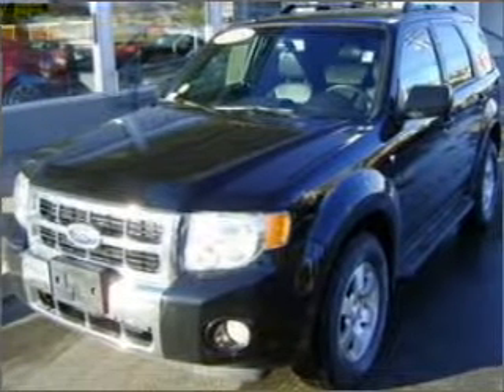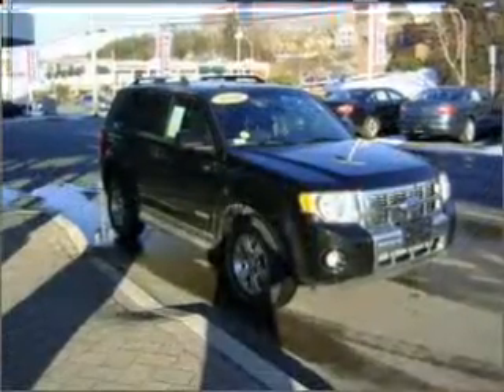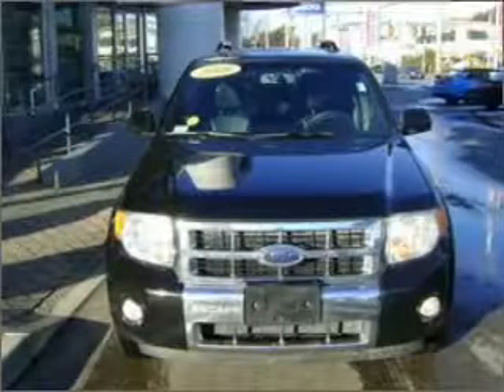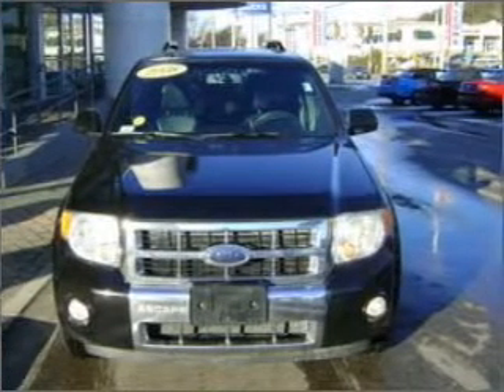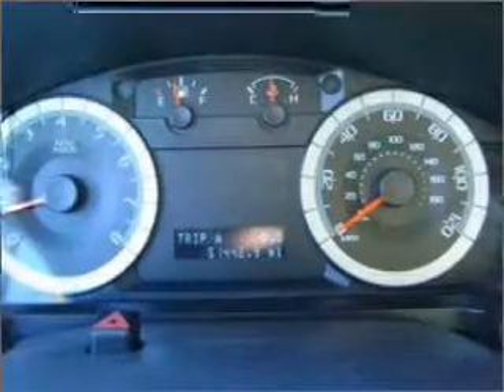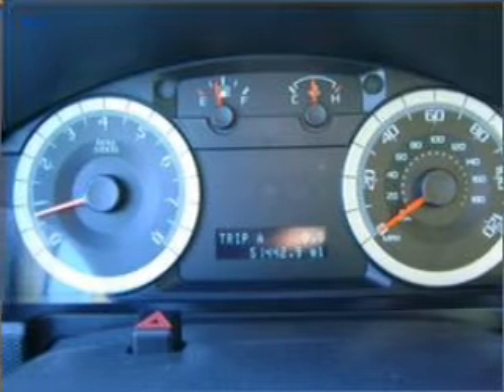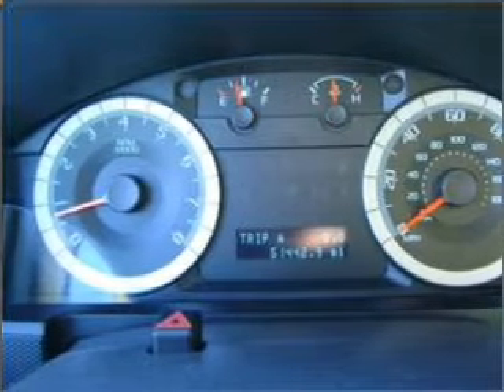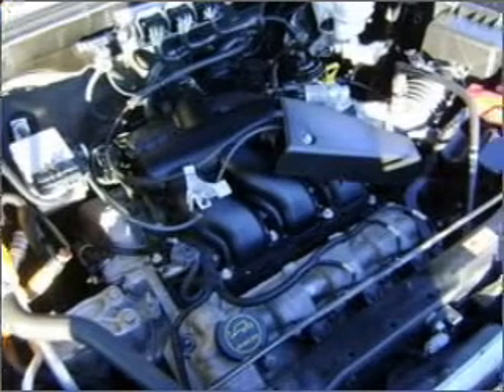2008 Ford Escape - Braintree MA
Year: 2008
Make: Ford
Model: Escape
Trim: Limited
Engine: 3.0 liter 6 cylinder 24 valve
Transmission: 4-Speed Automatic
Color: Black
Mileage: 51397
Address:
75 Granite Street Rou